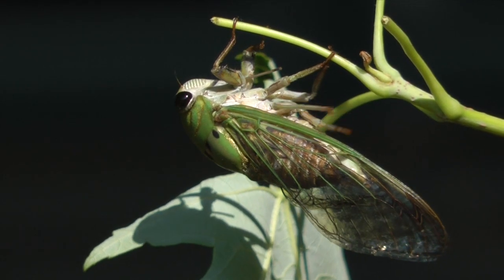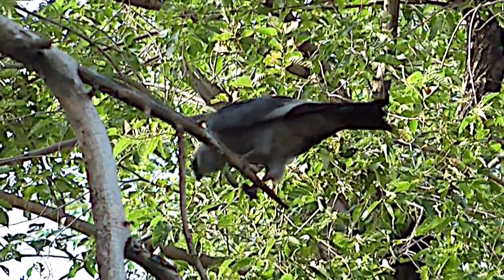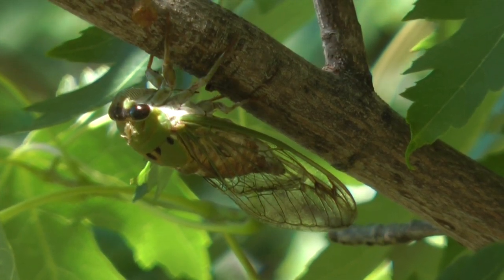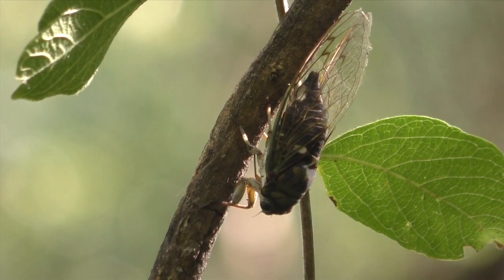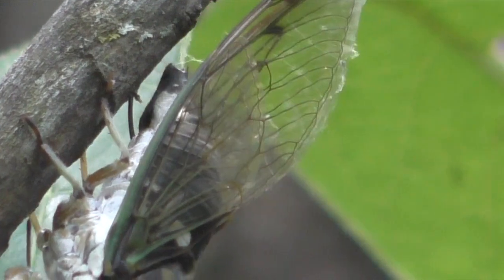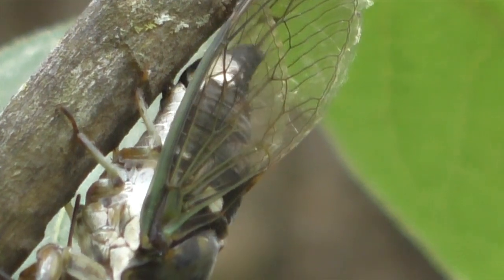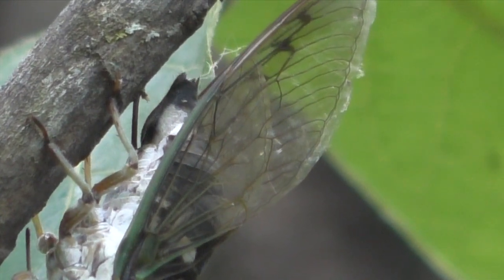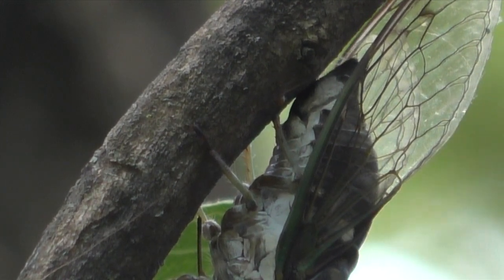Cicada Oviposition MBO blog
Watch as a wild female annual cicada lays her eggs in a dead elm twig.